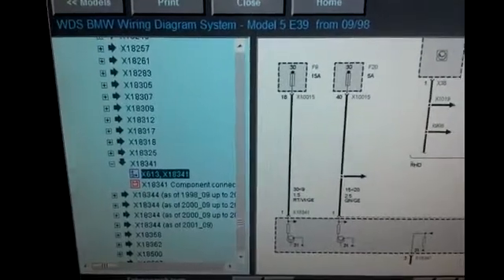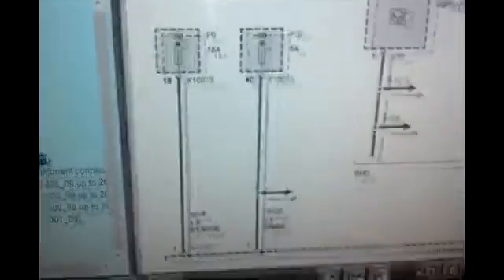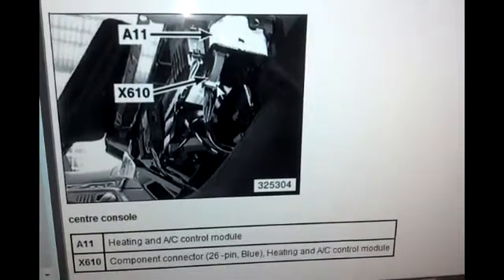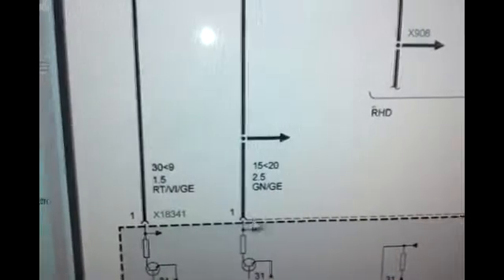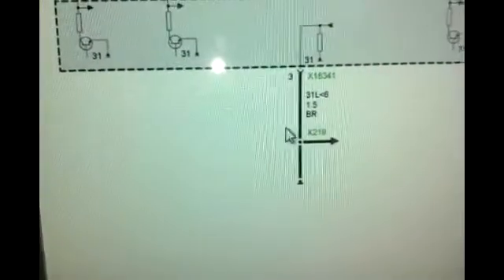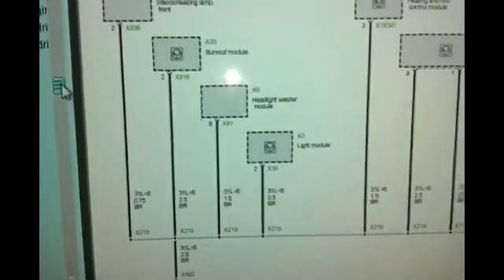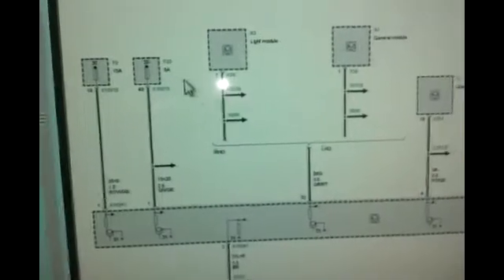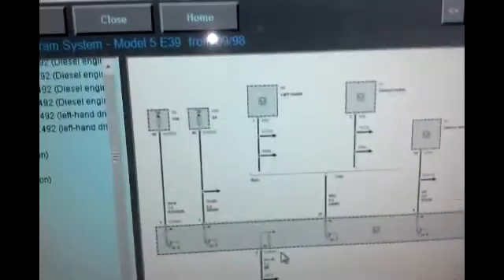BMW 5 Series E39 Heater and Air Conditioning Control Panel Power Supply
This is the wiring diagram and description of the power supply for the IHKA heating and air conditioning control unit for a BMW E39 5 Series from 9/98 production. This was made for a subscriber that requested some help to diagnose a heater control unit that may be malfunctioning.